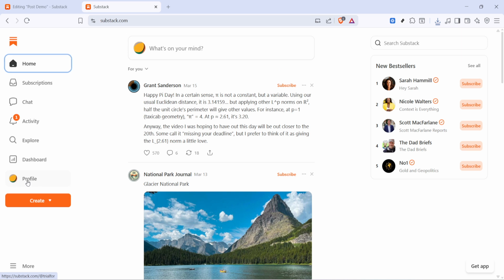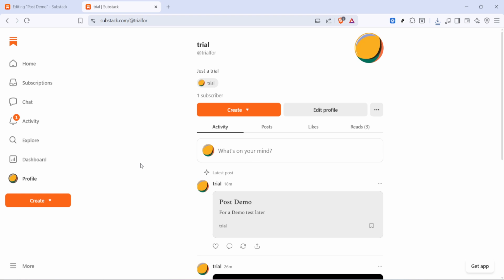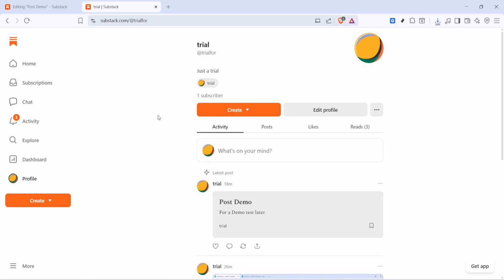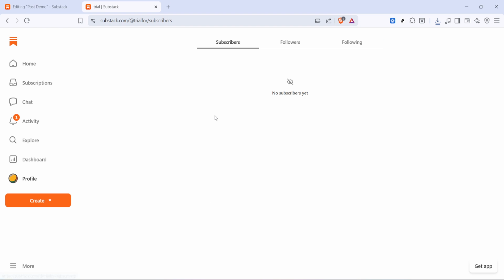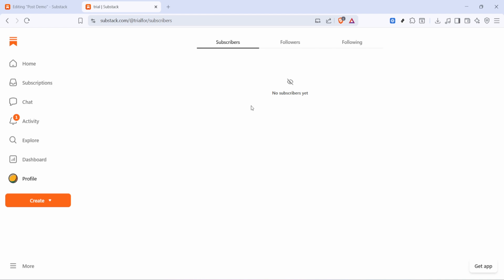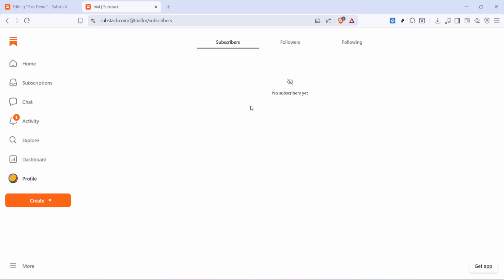How To See Followers on Substack (Step By Step 2026)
How To See Followers on Substack